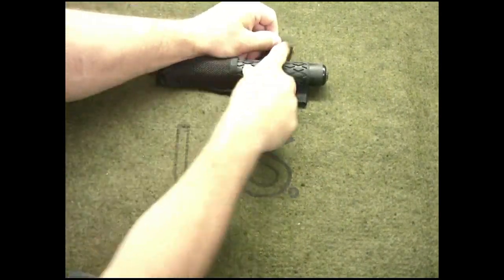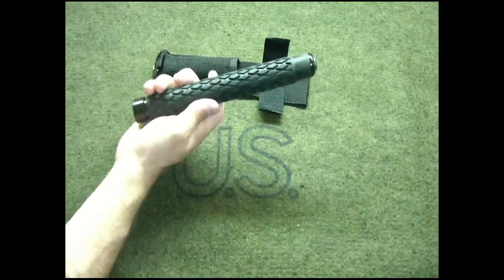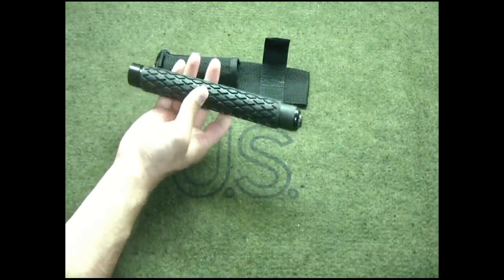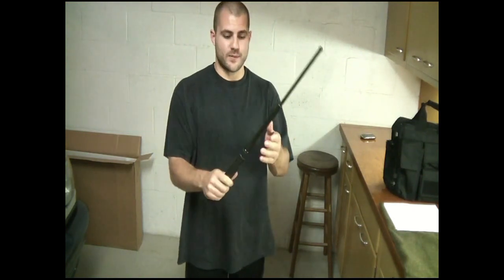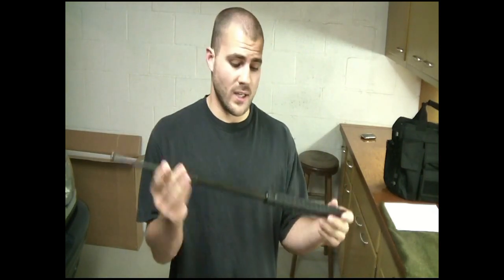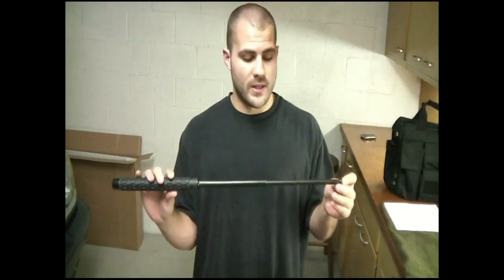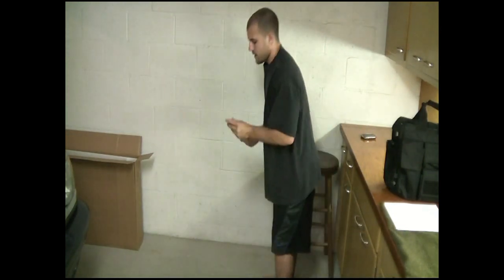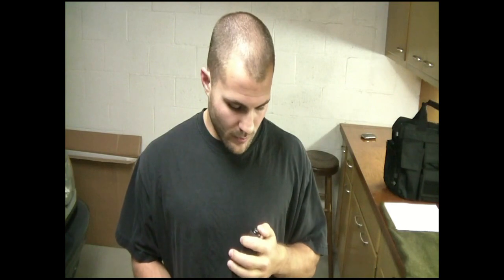Fury Expandable Baton Review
In this review, I bring to you a rarity in today's world of gear options: quality at an affordable price! The Fury Extendable/Expandable Baton is a well constructed, durable item. It can withstand abuse against other steel, wood, and other various hard surfaces.  When a situation dictates force less than lethal, having a baton can be a life-saver - no pun intended.  As an easily concealed self defense weapon, a baton can quickly be engaged to defend one's self with a flick of the wrist extending from 9.75" to 26" in half a second. It is also available in 21" and 16".  For a baton under $20, this is an excellent choice for the LEO or prepared civilian on a budget.

--NoMoreOp4

 **Note: Depending on where you live, batons may not be legal to carry.  Exact verbiage is often times misleading in regard to items like this, and are often times left up to interpretation.  If you are unsure, DO NOT buy or possess before speaking to a legal adviser.  I do not advocate illegal possession of offensive weapons.